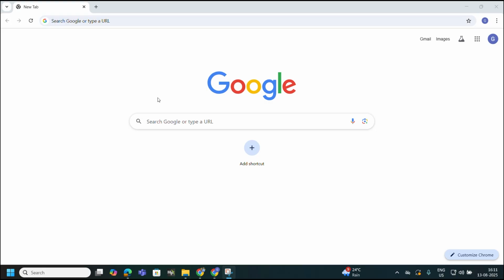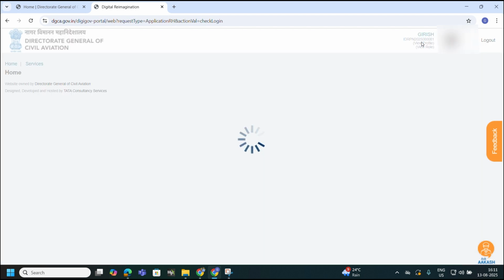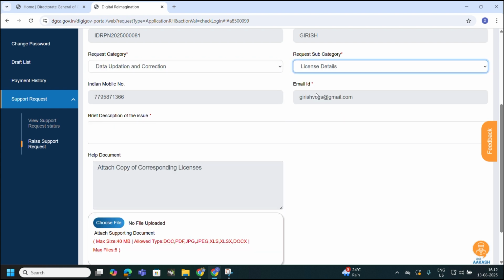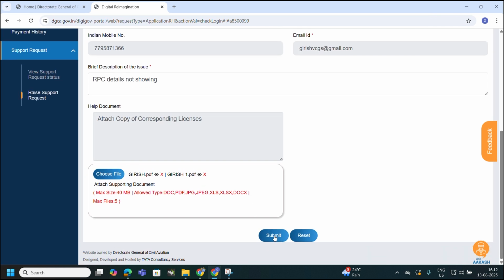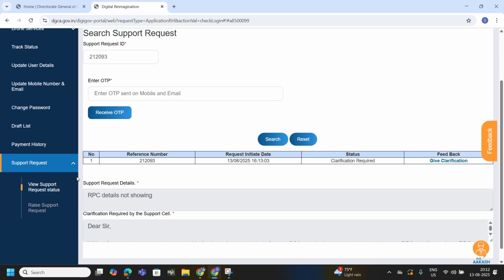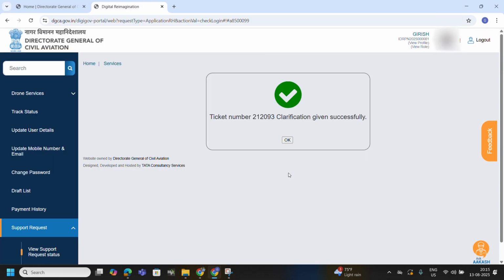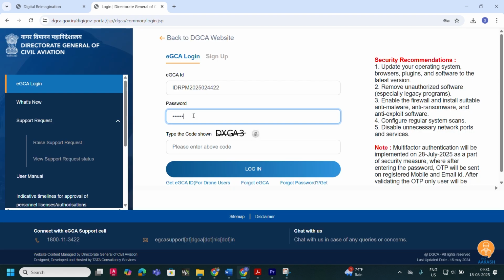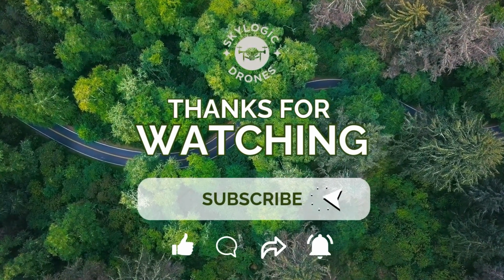How to Raise Support Ticket in eGCA Portal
Facing issues on the DGCA eGCA Portal? Whether it’s missing Remote Pilot Certificate (RPC) details or any other common problem, this step-by-step guide will help you raise and track a support ticket easily.

In this video, you will learn:
✅ How to fix missing RPC details in your eGCA profile
✅ How to raise a general support ticket in the eGCA portal
✅ How to upload supporting documents (like RPC certificate or screenshots)
✅ How to track your support request status using the reference number
✅ How to respond if clarification is required
✅ Password reset, Aadhaar validation, and final verification steps

By the end of this video, you’ll know exactly how to solve RPC issues and also use the same method for any other regular eGCA portal issues.